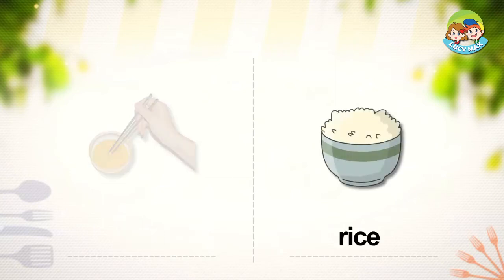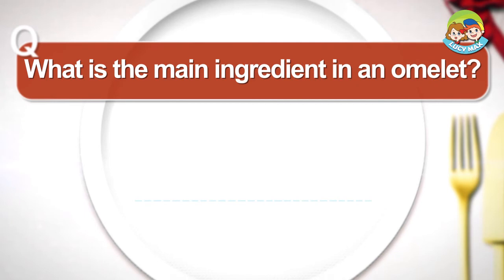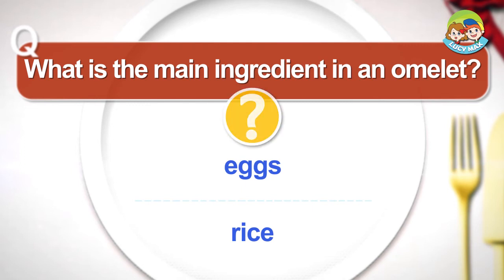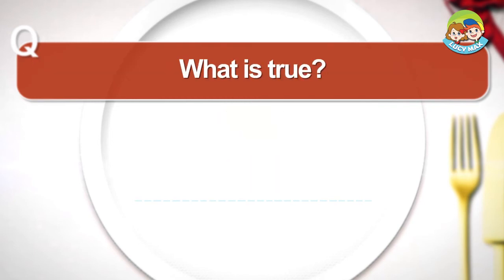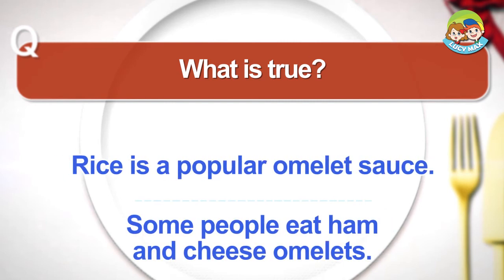80 Foods | Unit 16 | Omelet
80 Foods was made for English learners who are capable of reading English on their own.
80 Foods lectures will help the learner improve his or her English reading and listening skills more.

LucyMax purchased a standard license (Fotolia_69519414_Subscription_Monthly_XXL) for the omelet image, which was used in this video, from Fotolia.